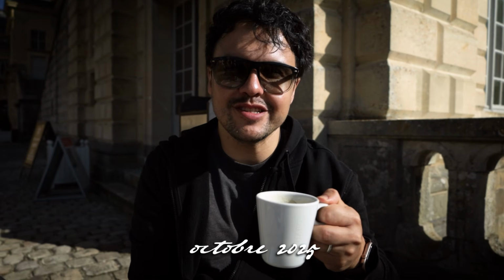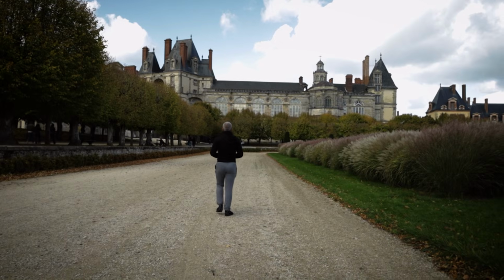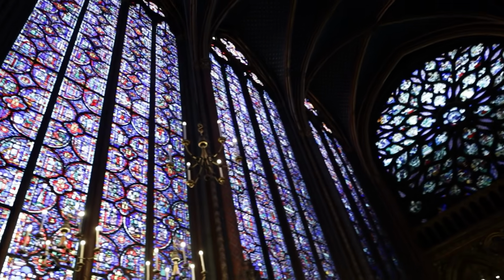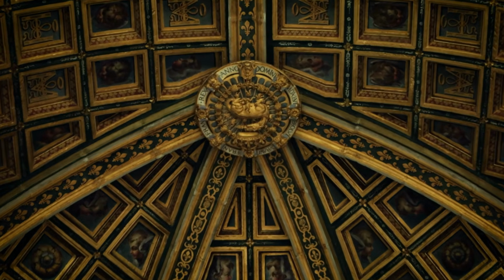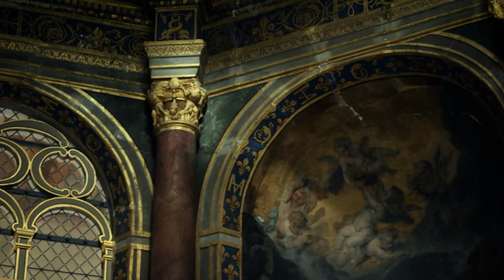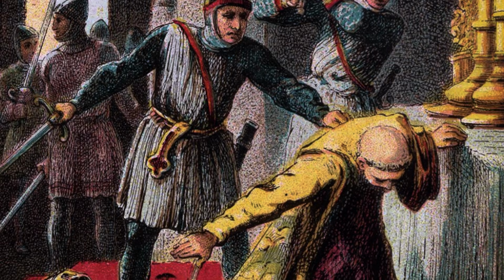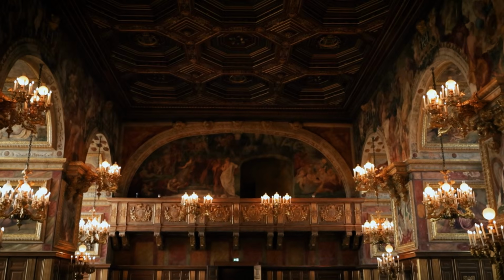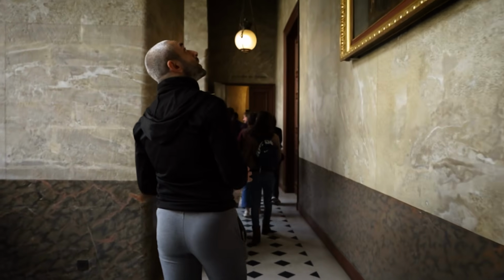CHÂTEAU DE FONTAINEBLEAU: Inside the Saint Saturnin Chapel of Kings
In this video, we take you inside the rarely accessible Chapelle Saint Saturnin at le Château de Fontainebleau near Paris. Hidden within the Cour Ovale, this royal chapel reveals the layered history of the château — from its medieval origins and the passage of Thomas Becket, to its transformation under François Ier and Henri II, and later restorations under Louis-Philippe. Join us to learn how Fontainebleau was shaped over centuries.

If you’d like to support us and help us continue to create content, please give this video a thumbs up and hit that notification bell to be notified of future videos from us.  🔔

Recorded in October 2025.

🚂 TO SUPPORT US, YOU CAN BUY US A COFFEE  ☕️

🚂 ABOUT US:
Welcome to the official Anton and Sinan YouTube channel! We are two guys who met in Istanbul over a decade ago, lived together for a few years in Dubai and now are building our life in the Paris region.

We happen to have completely fallen in love with France and are on a journey to discover this amazing country region by region, city by city, village by village and, in the process, share our story with the world.

We normally create travel videos as well as vlog content, with occasional bits on culture shocks, interesting social and lifestyle experiences in France.

🚂 OUR GEAR:
Cameras (main) (secondary)
Mobile cameras
Lenses:
For lush details
Mics:
For the camera
For the mobiles
Gimbals:
SD card

CHAPTERS:
0:00 Intro
1:20 Chapelle Haute
3:53 Chapelle Basse
5:39 Terrace